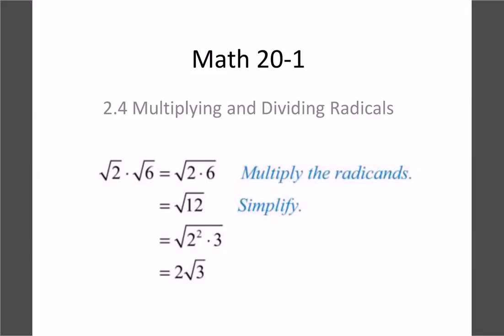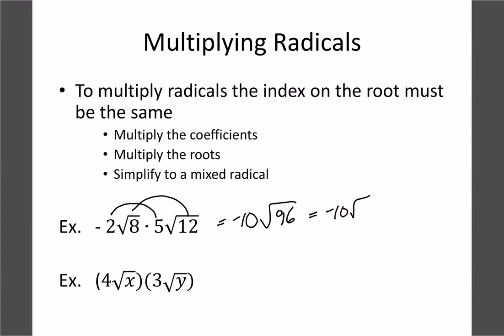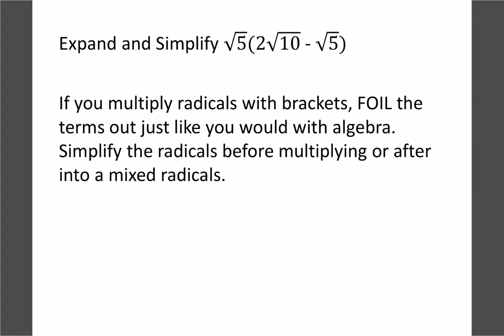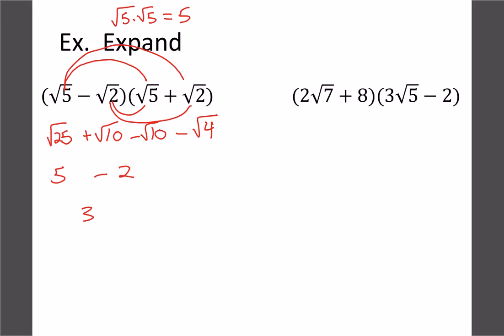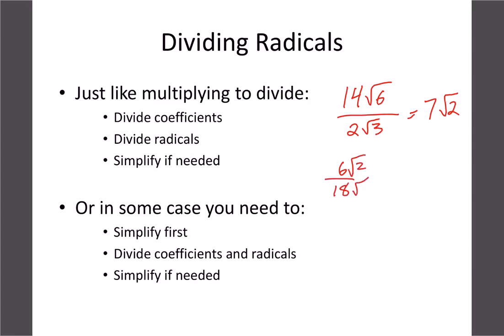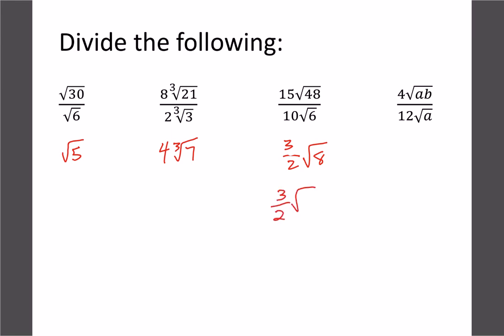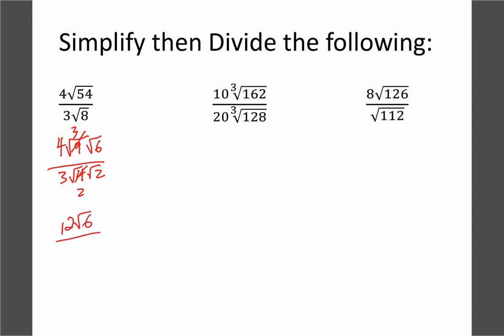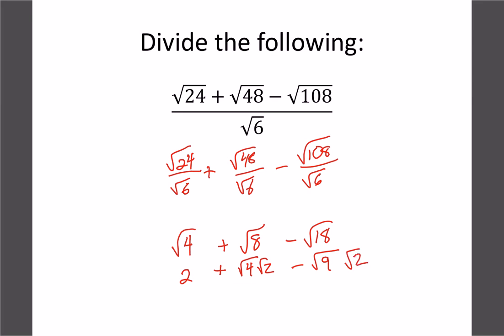Math 20-1: Radicals 4: Multiplying and Dividing